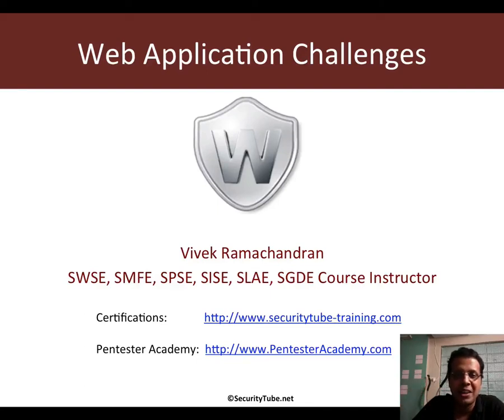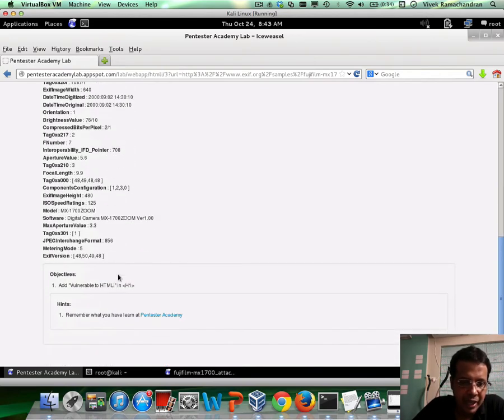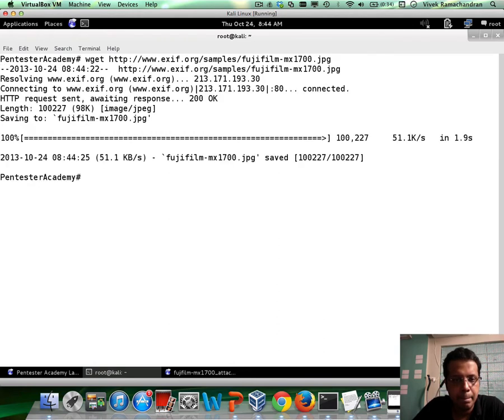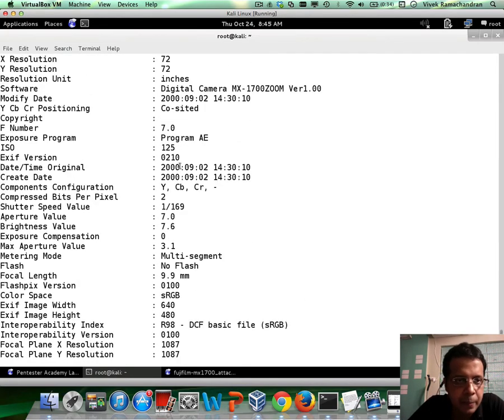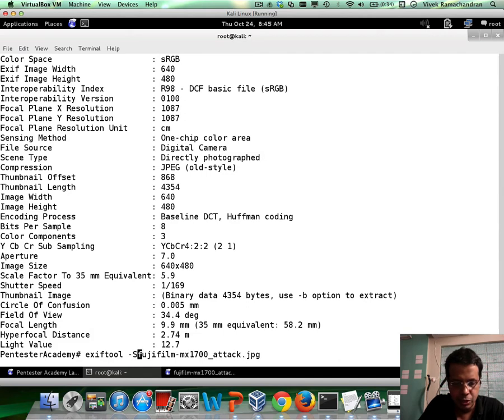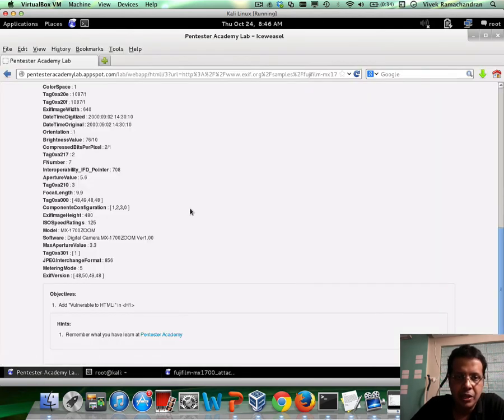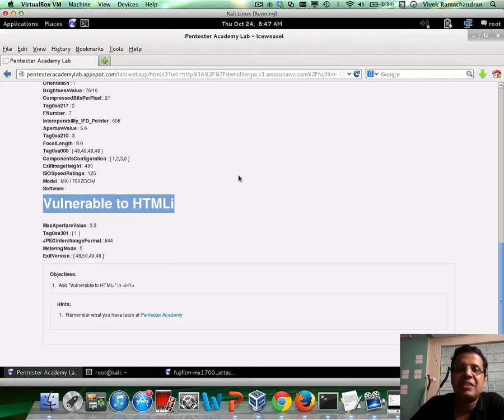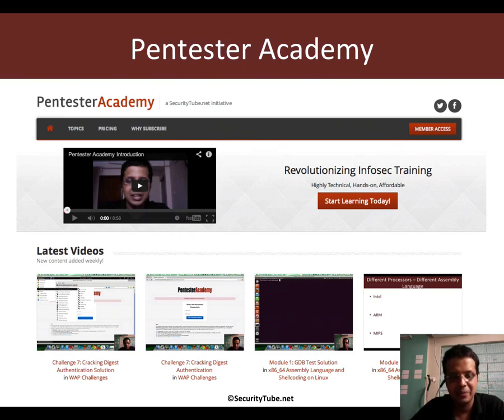031 challenge 19 html injection iv solution